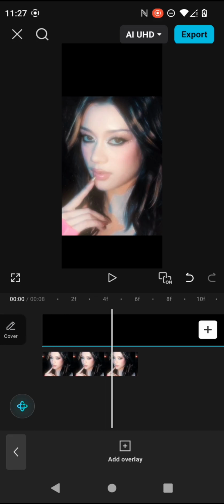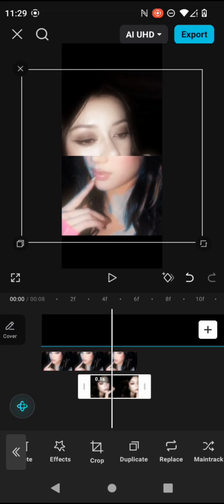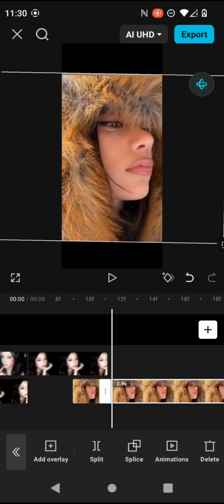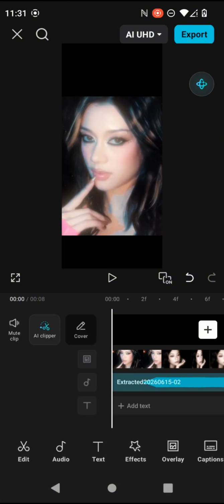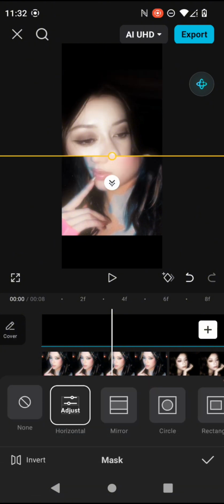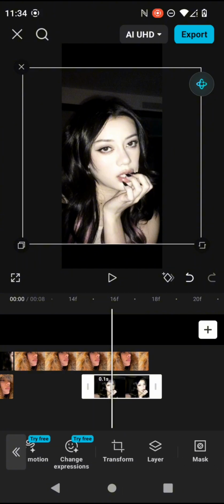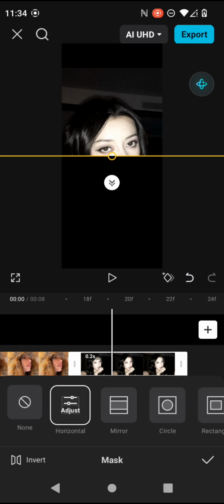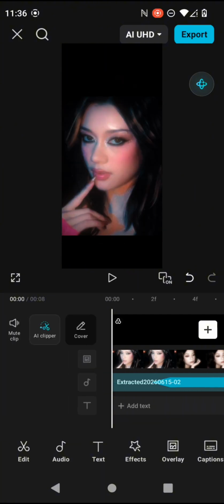🫧🩷Edit tutorial put in 2x speed if needed!!!🩷🫧